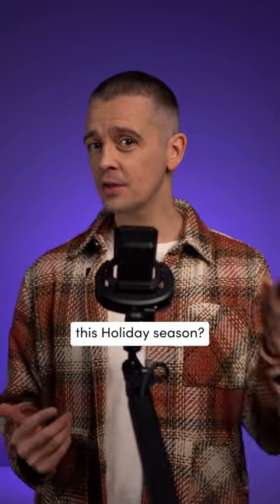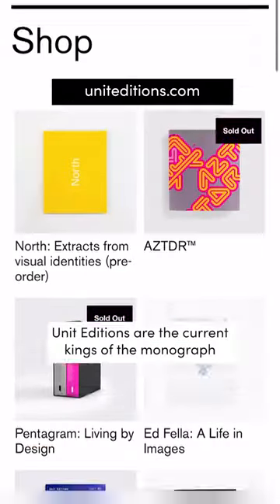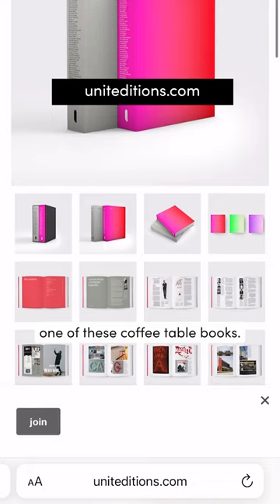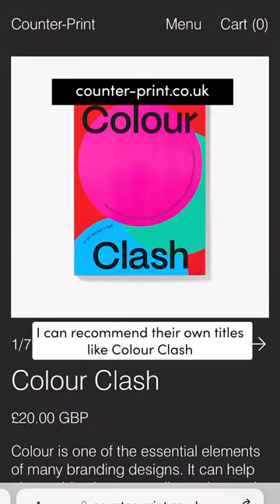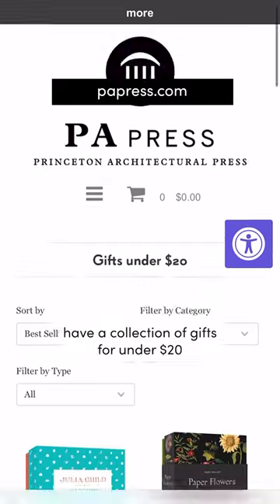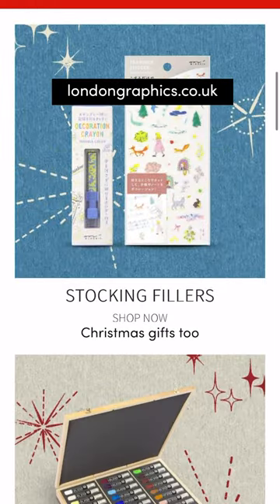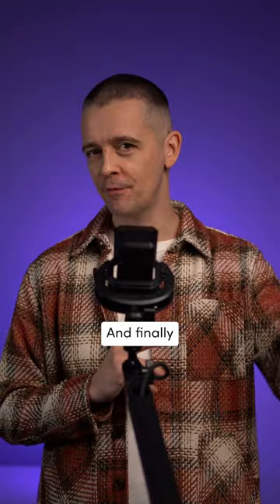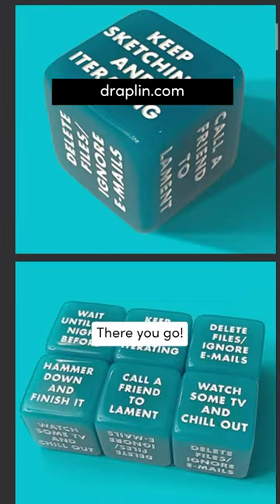Christmas Gift ideas for Designers